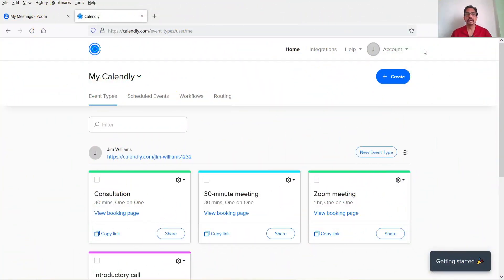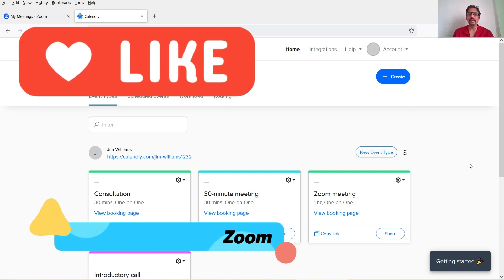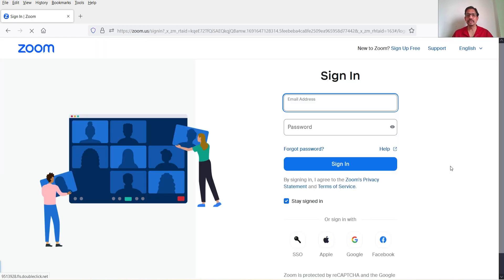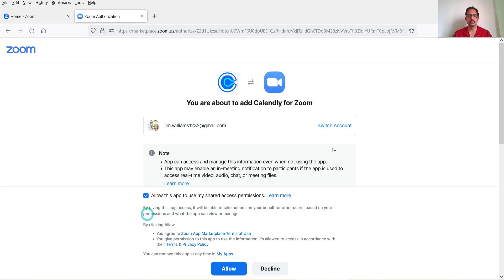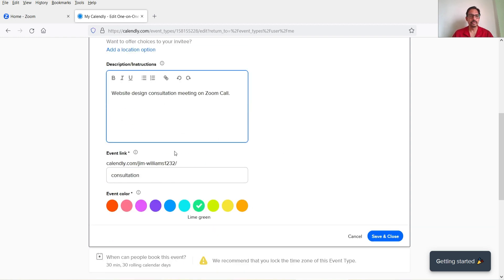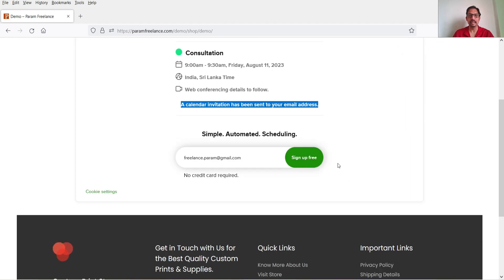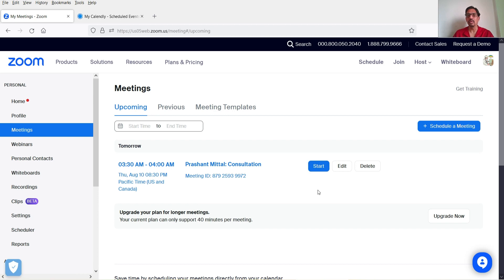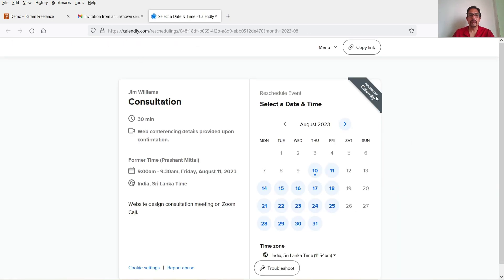Calendly Zoom Integration Tutorial 2023 | Create Free Calendly Zoom Meeting Scheduling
In this Calendly Zoom Integration Tutorial video, I will show you how to integrate zoom in to calendly. I am going to use free Calendly account and free zoom account. Using zoom and calendly, you can create zoom meetings automatically. Visitor can book the zoom meetings on your calendly calendar and the meetings will be created automatically. The zoom meeting link and details will be sent to the user and the admin automatically. Admin can login to zoom account and start the zoom meeting.

In the previous video, I have shown you how to use Calendly for free and create online appointment schedule for a website.

👉 Topics covered in this video:
✅ How to Integrate Calendly to Zoom
✅ how to use calendly with zoom
✅ How to book a zoom call in calendly
✅ Calendly zoom integration
✅ Create Zoom Meetings in Calendly
✅ Zoom Meeting scheduling
✅ Calendly Zoom Meeting Scheduling

👉 Some of the features of Calendly
✅ Easy scheduling
✅ Share your Calendly availability with others
✅ Integrations and Extensions
✅ Create a Scheduling Link
✅ Team-based scheduling
✅ Workflows and integrations
✅ Designed for your whole organization

I hope that you will like this video on Calendly Zoom Integration Tutorial 2023 | Create Free Calendly Zoom Meeting Scheduling.